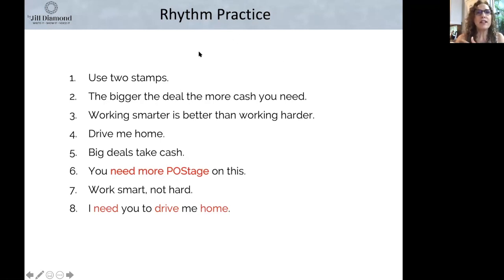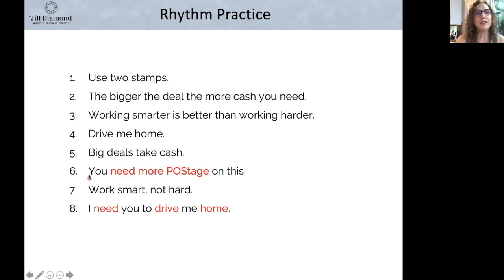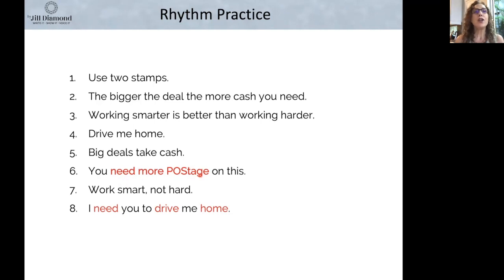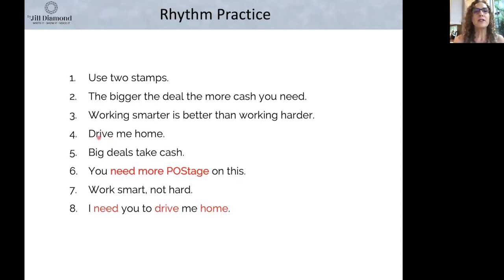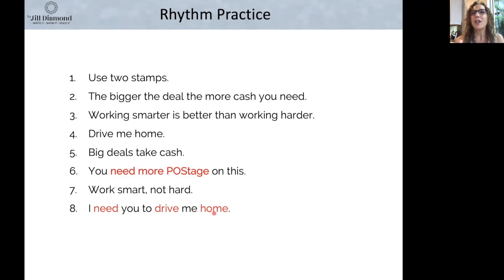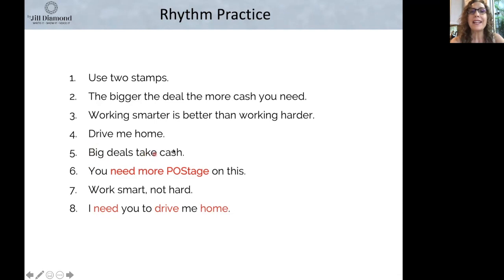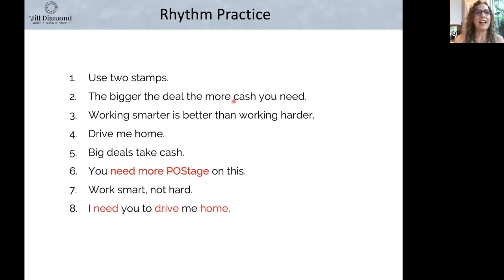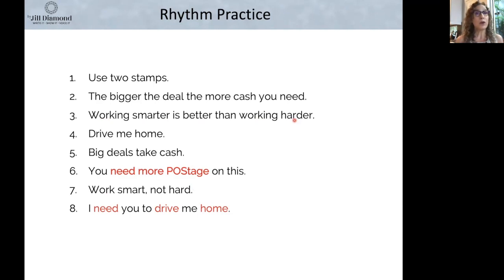Rhythm Contrast In English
No matter how great you get at speaking English as a second language, practicing syllable contrast will always be an area you can keep an eye on. English is a stress-timed language and too often people don't understand how important it is to make some syllables long and others short. On top of that, you have to remember to make some WORDS longer than others.

Jill Diamond, of shows you a technique for pulling out the syllables and words in this video. Have fun practicing.

Jill has an AMAZING program available online and if 🅨🅞🅤 🅐🅡🅔 🅡🅔🅐🅓🅨 🅣🅞 🅜🅐🅚🅔 🅐🅝 🅘🅝🅥🅔🅢🅣🅜🅔🅝🅣 🅘🅝 🅨🅞🅤🅡🅢🅔🅛🅕 for 2021, now is the time to click on this link and have a look

Or, you can get on Jill's mailing list and receive great tips and resource material about your English Communication Confidence